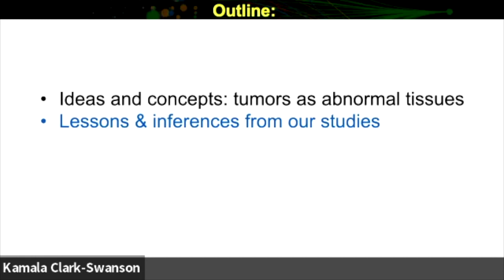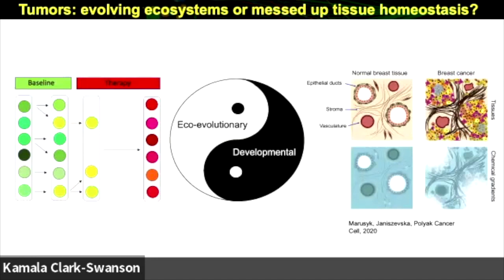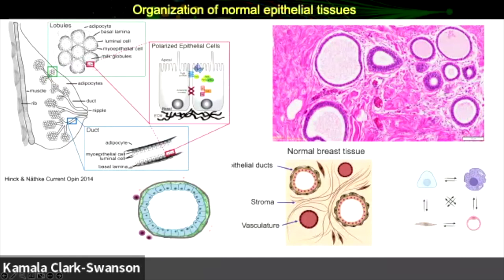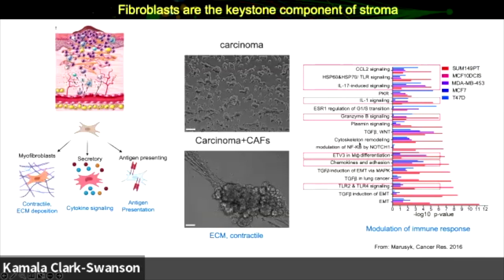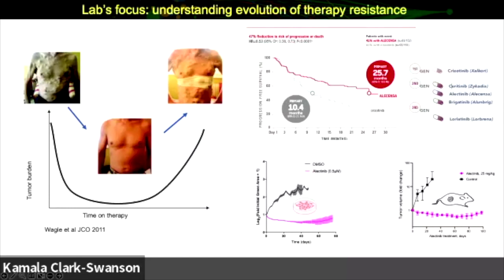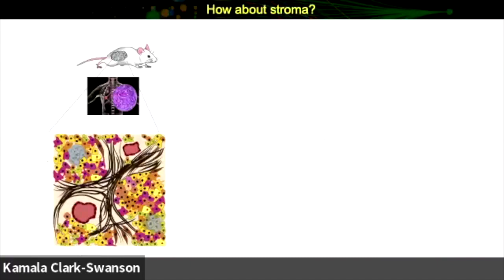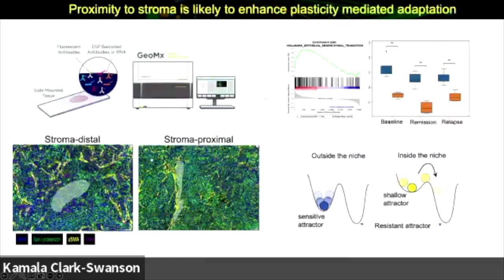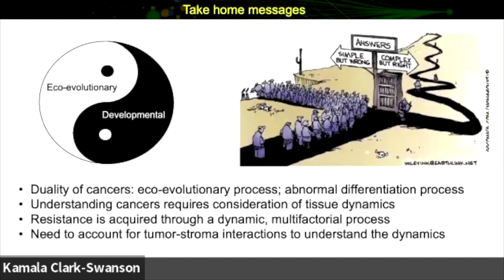Andriy Marusyk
Didactic 4: Andriy Marusyk, "Tumor-stromal interactions"